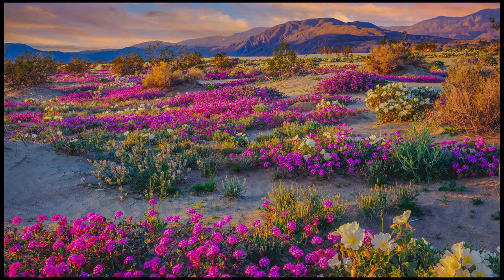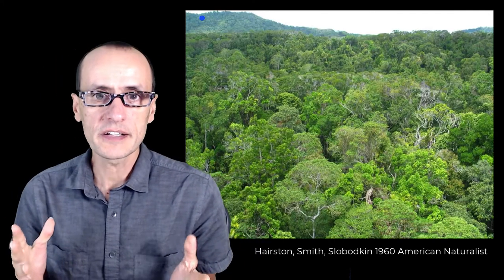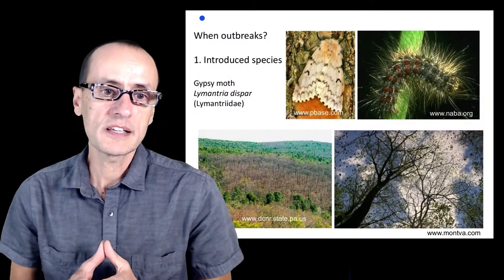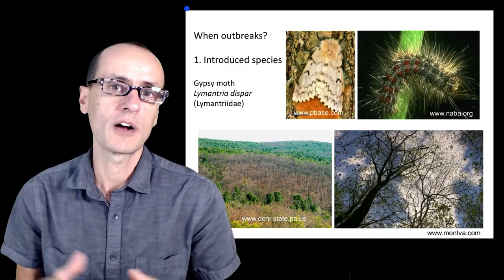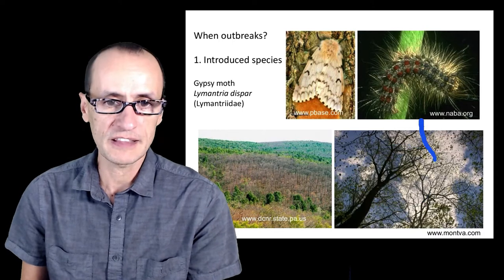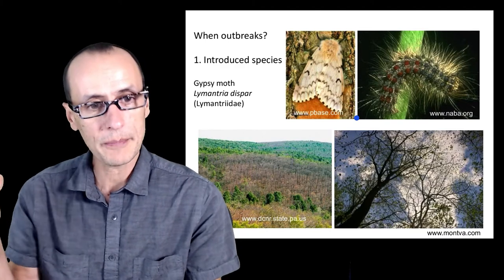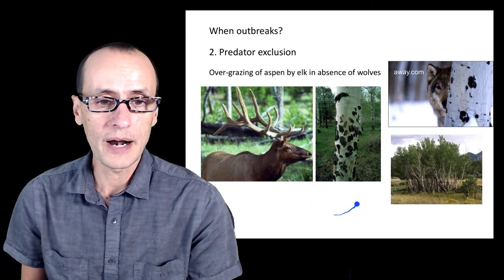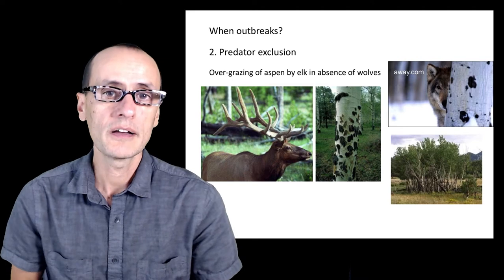Week 4 - Video 1 - The world is green, yup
In this video, we start with the premise of the "World is Green" hypothesis initially put forth by Hairston, Smith and Slobodkin in 1960 which jump started a field that more full integrated plant defenses into plant-insect interactions.